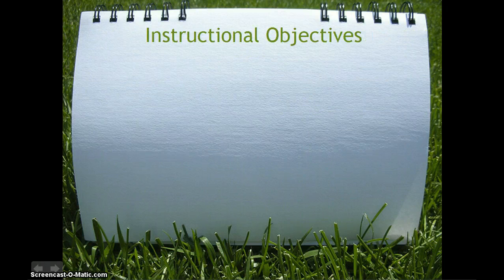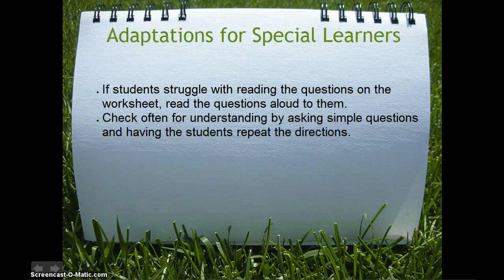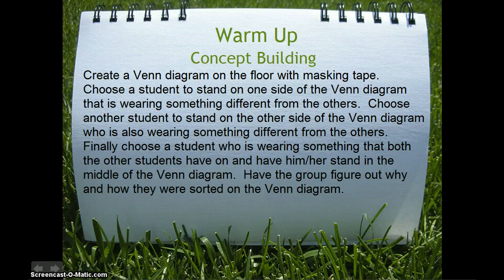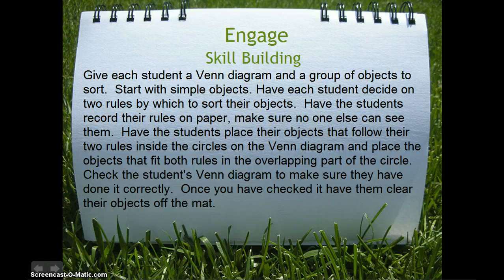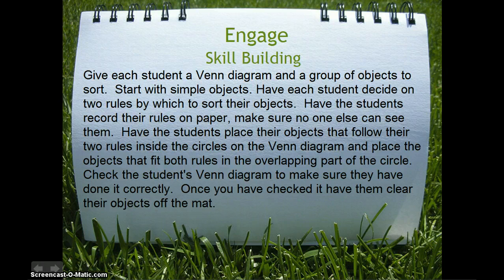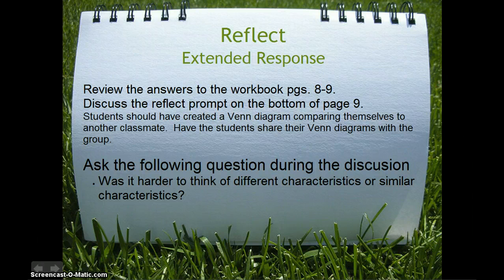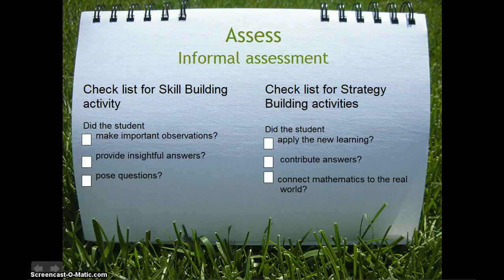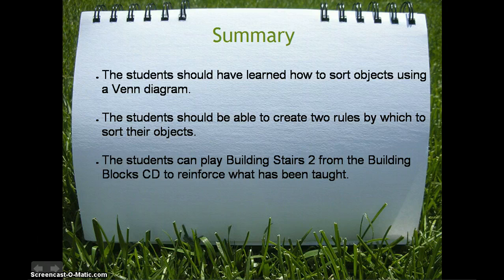Instructional Content: Google Presentation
Google Presentation for AEP 800